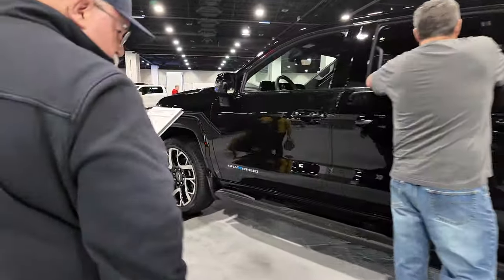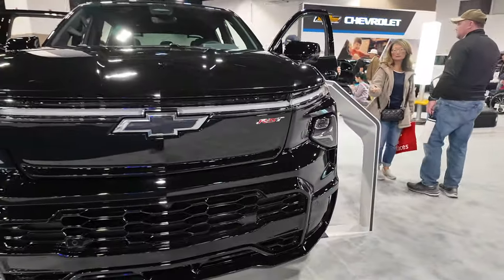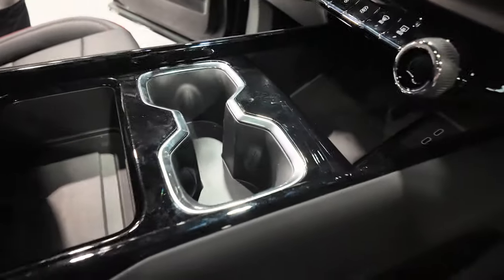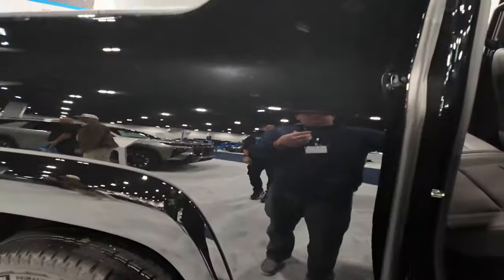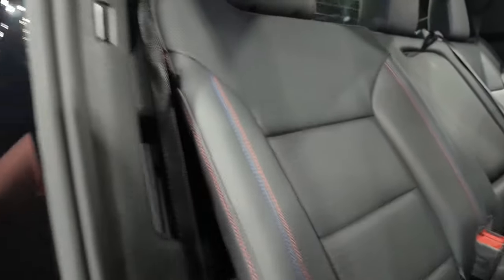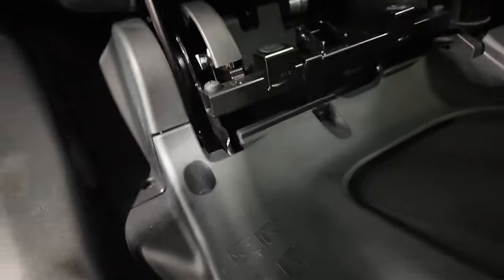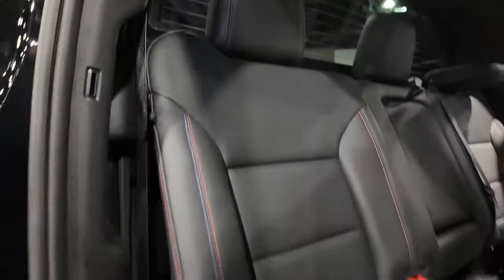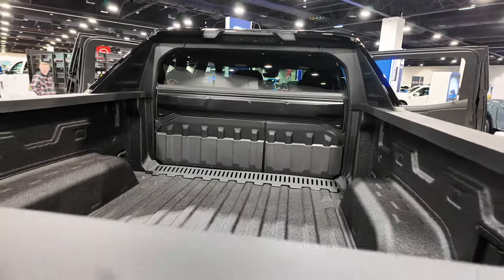2024 Chevy Silverado EV RST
My FIRST LOOK at the all new 2024 Chevy Silverado EV in RST trim!  Quick walk around of this highly anticipated EV truck at the Denver Auto Show with a staggering 400 mile range!!